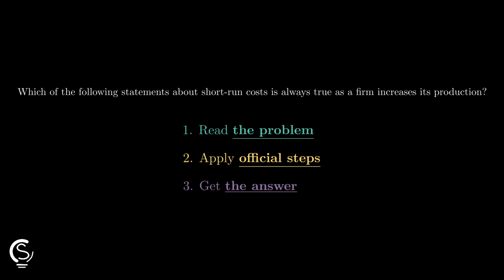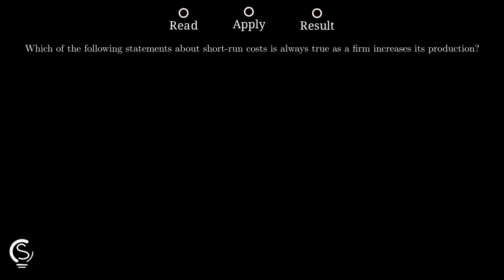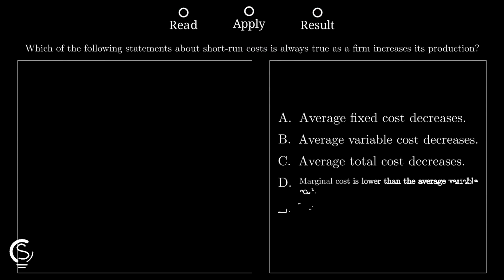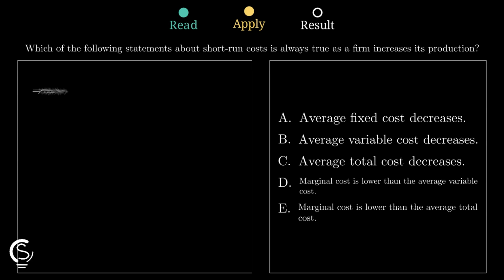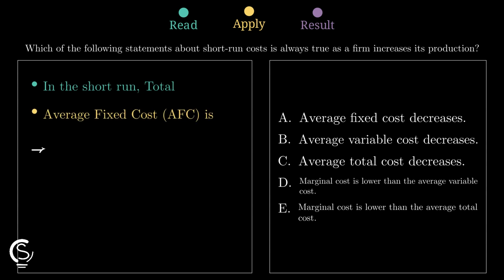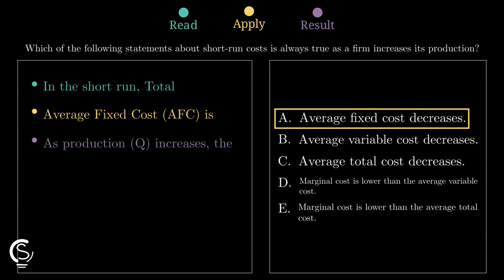2023 AP Micro MCQ Question 1 - Short-Run Average Fixed Cost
Detailed step-by-step solution for the 2023 AP Microeconomics MCQ Question 1 focusing on Short-Run Average Fixed Cost. This video explains why certain cost curves behave differently as production levels change in the short run. Which of the following statements about short-run costs is always true as a firm increases its production? We analyze the relationship between Total Fixed Cost (TFC) and output (Q) to determine why Average Fixed Cost (AFC) must always decrease, while exploring why AVC and ATC typically follow a U-shaped pattern due to diminishing marginal returns. Want more AP practice?